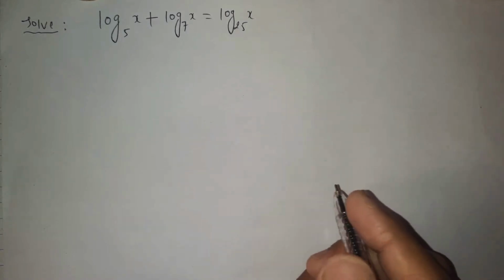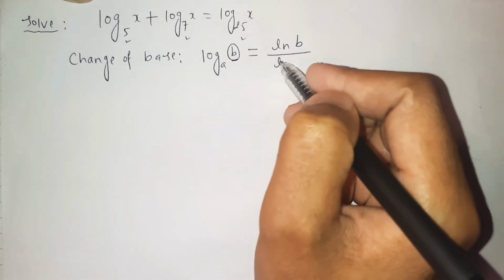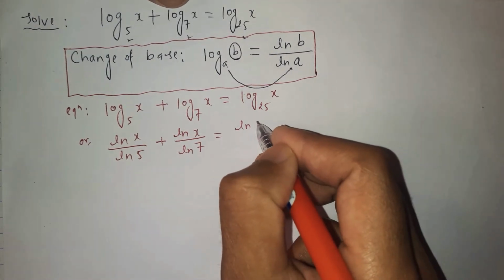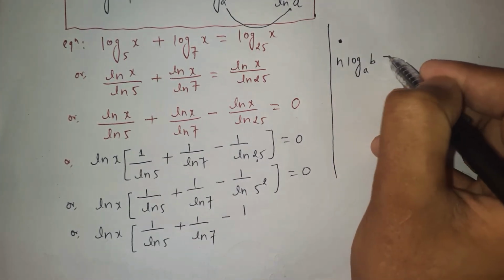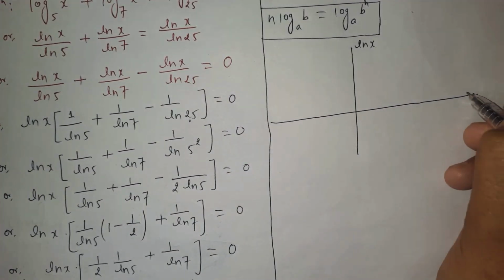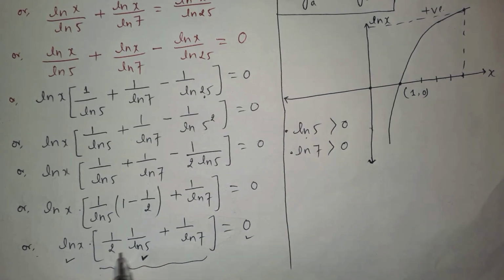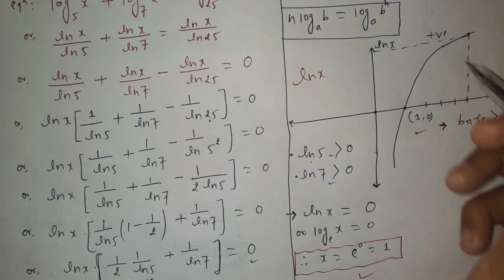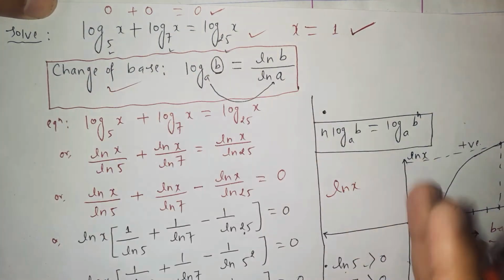solving logarithmic equations with different bases.Ligarithm equations.